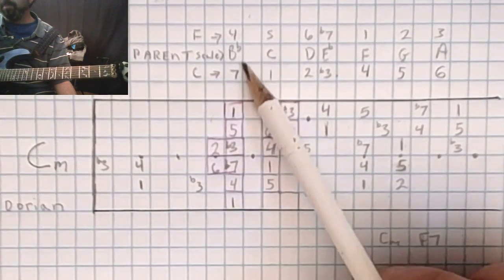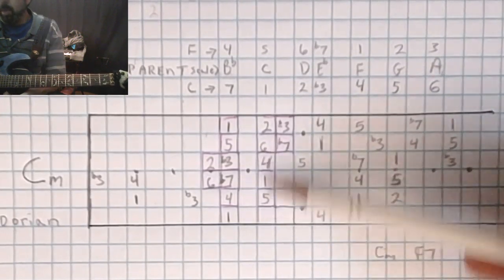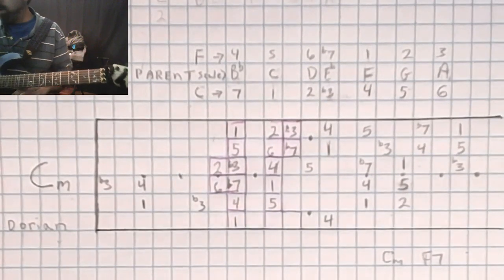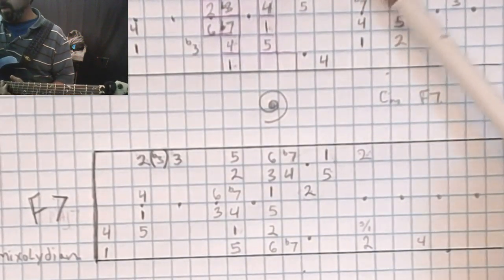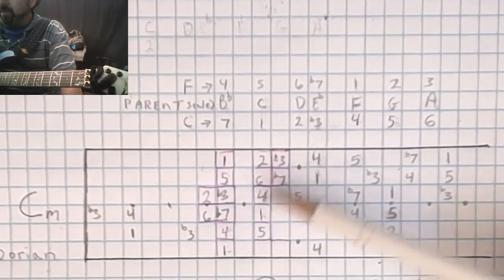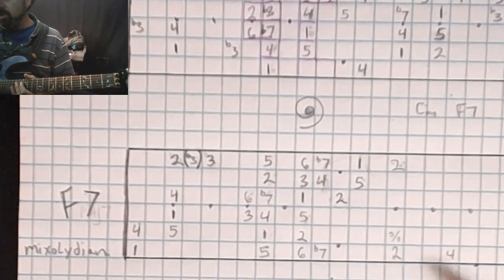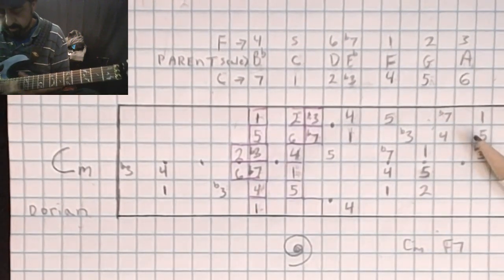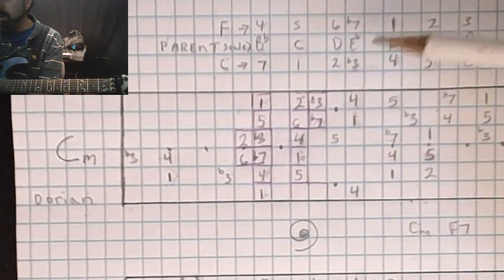Diving Deep with the 1st solo in the song Pavilion. Pt2. Phrasing and Intervals.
It's in the geometry!

Hope you found some secret's that help you move forward as a guitarist / musician.    Leave some feedback below! You guys rock!